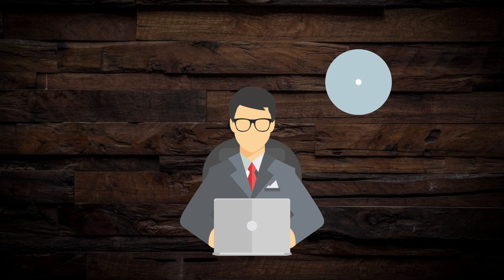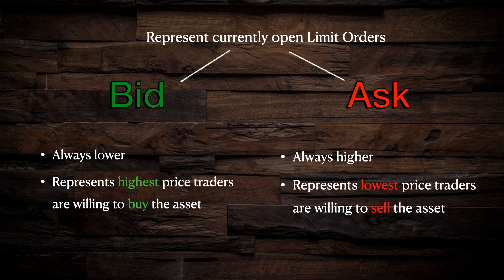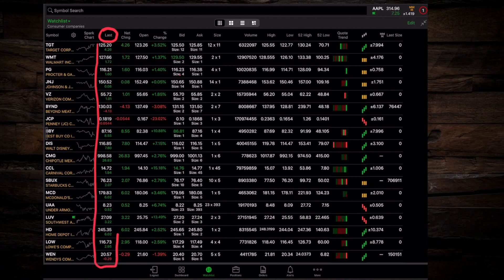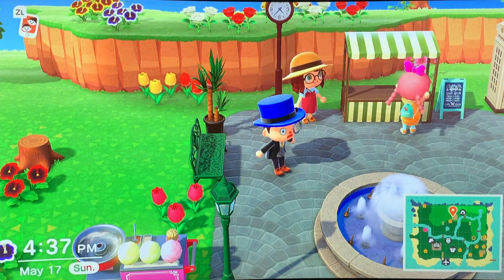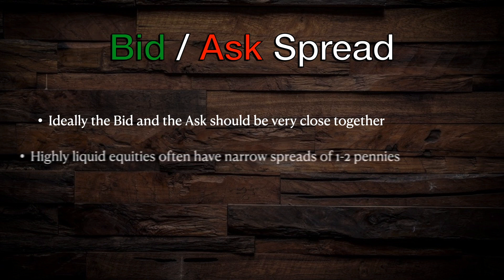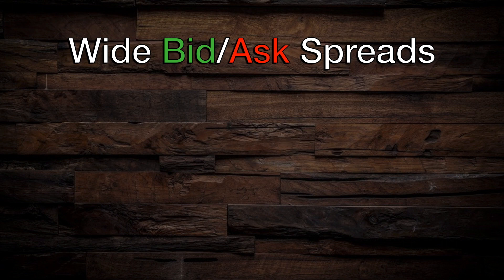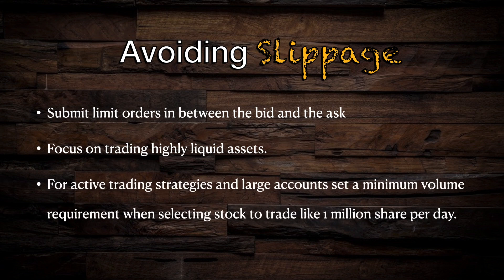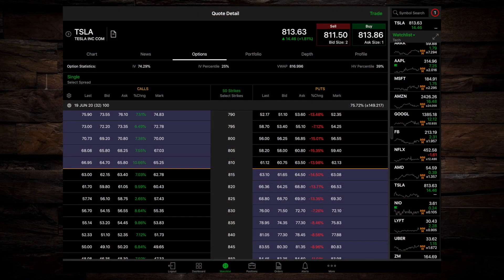What you Need to Know about the BID/ASK Spread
To help you better understand how Bids and Asks work, make sure you watch my recent video on the five different Market Order Types:

When you go to buy or sell a stock, you will notice that rather than one price, you will actually see two different prices labeled “Bid” and “Ask”. The Bid, will always be the lower of the two and represents the highest price at which other traders are currently willing to buy that stock… The Ask on the other hand   will always be higher than the Bid and is the lowest price at which traders are currently willing to sell the stock. These Bid and Ask prices represent currently open limit orders.

Get $10 free to invest in your custom "pie" when you open an account with this link:

Footage Credit:
videvo
peacezxp